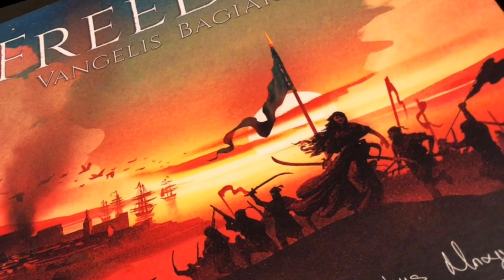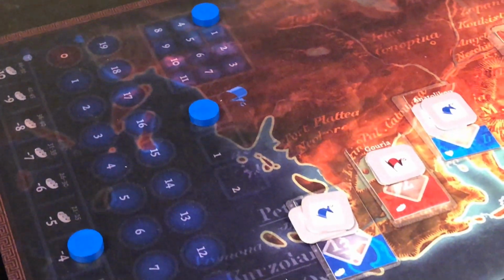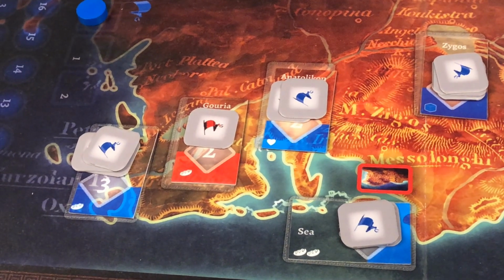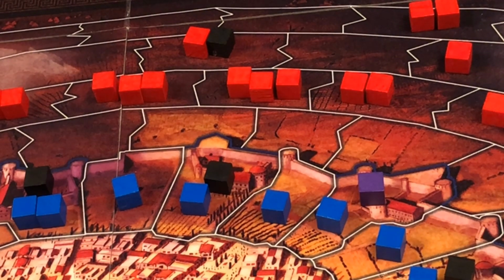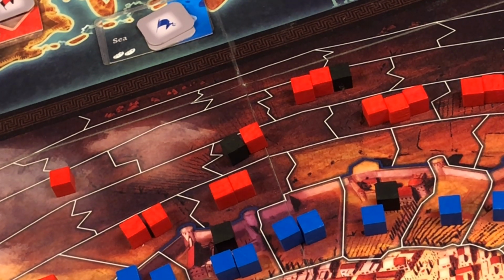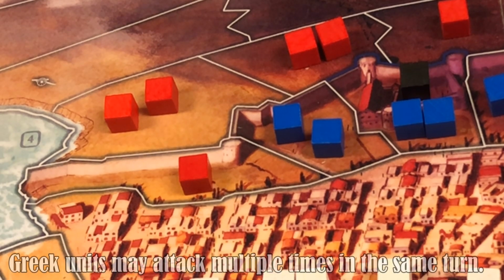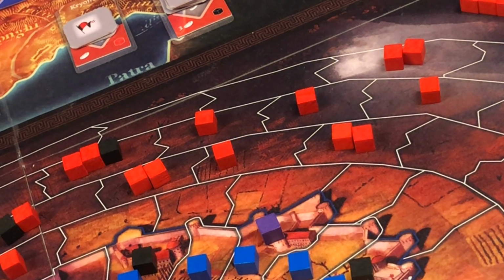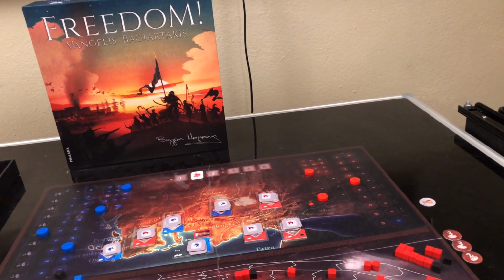Freedom! Preview Video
Preview video of Freedom, a 2-player card-driven wargame about the 3rd Siege of Messolonghi during the Greek War of Indepdendence.  This game will be funded through a Kickstarter campaign to begin on March 25, 2019. The game will be published by Phalanx Games.

CORRECTION: The Ottomans begin the game with 12 Supply Points (not 10, as shown).